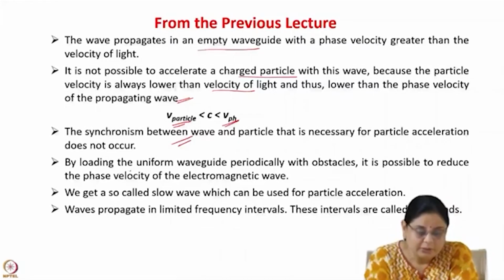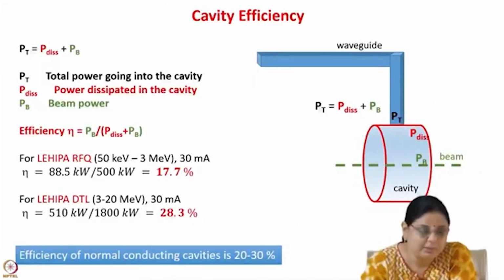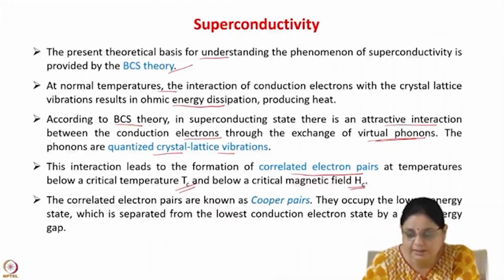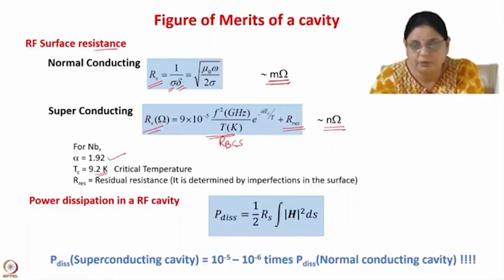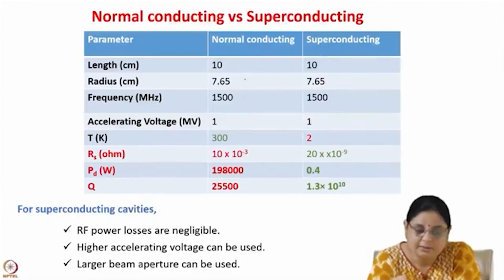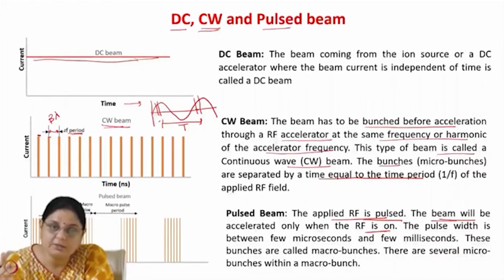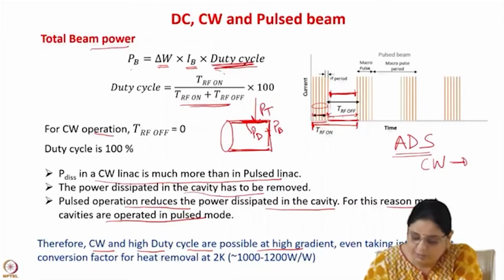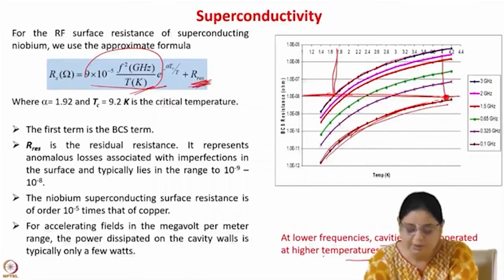Superconducting cavities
Subject: Physics
Course Name: Accelerator Physics